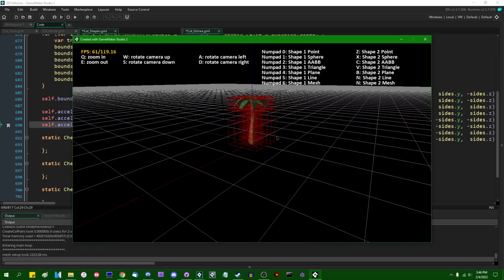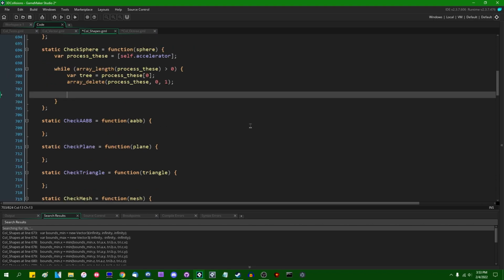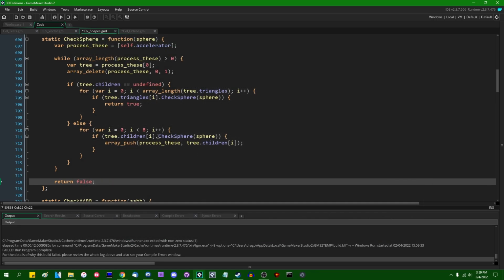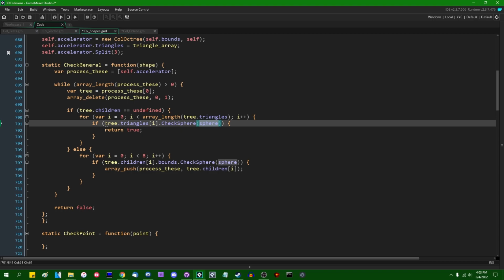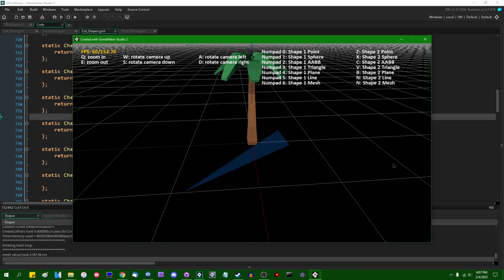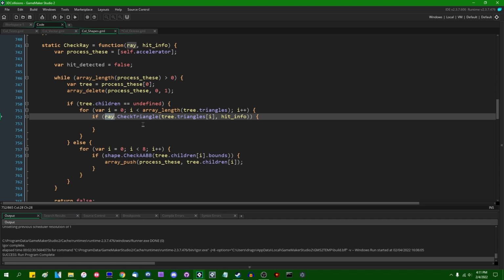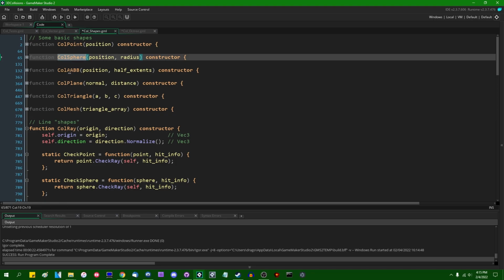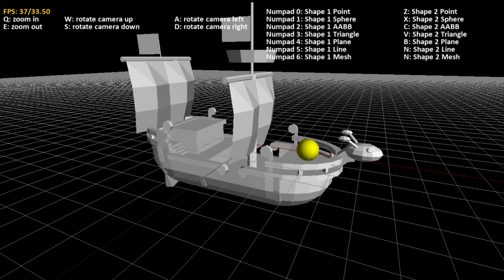Faster Mesh Collisions - 3D Collisions in GameMaker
Let's use the octrees that we wrote last time to speed up 3D collisions with triangle meshes!

This is still not exactly optimal, and it still doesn't include a few important things such as transforming meshes in space, but it's much better than before. I'll keep chipping away at those other things in future videos.

0:00 Introduction and whatnot
2:19 What is an octree?
3:46 Calculating mesh bounds
8:09 Creating an octree
12:27 Subdividing an octree
23:26 Viewing the octree's structure
27:24 Final thoughts

That promised social media link spam.